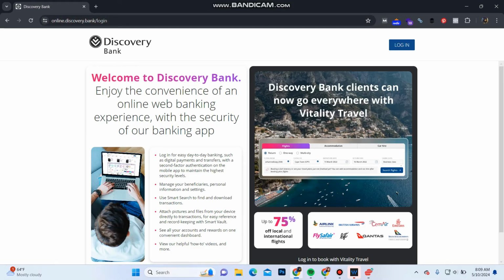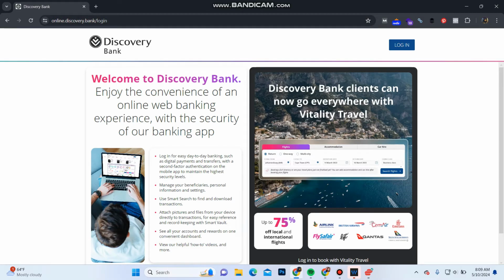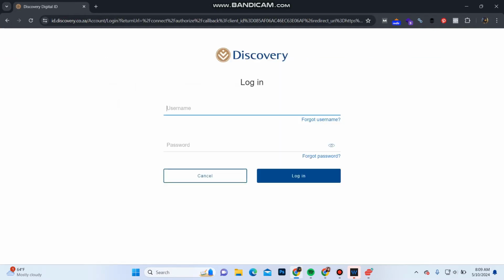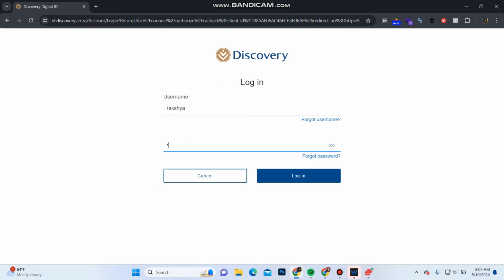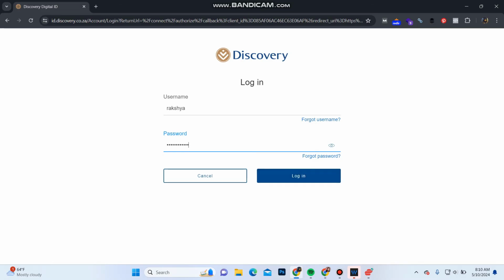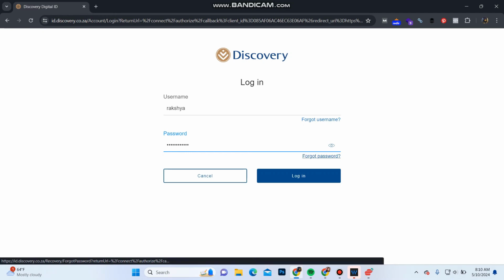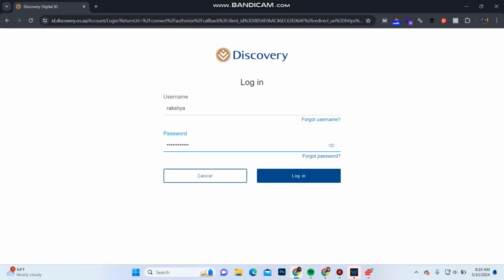How to Login to Discovery Bank Account 2024 | Sign Into Discovery Bank Account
Discover how to log in to your Discovery Bank account with this comprehensive tutorial. We will provide detailed steps for accessing your account via the official website and mobile app, ensuring a secure and smooth login process. Stay in control of your banking activities with our expert guidance.